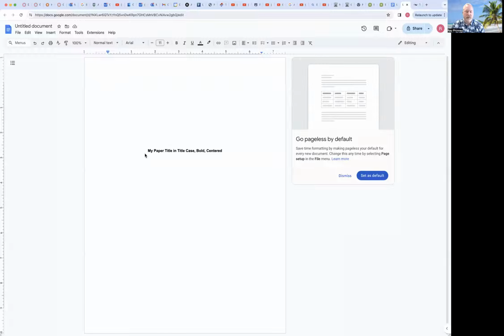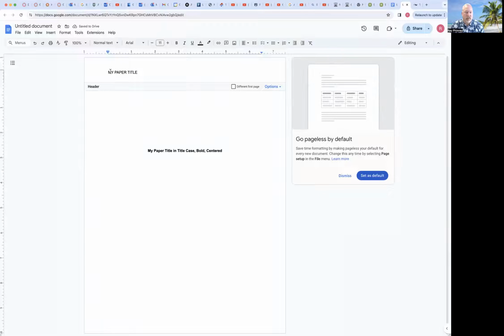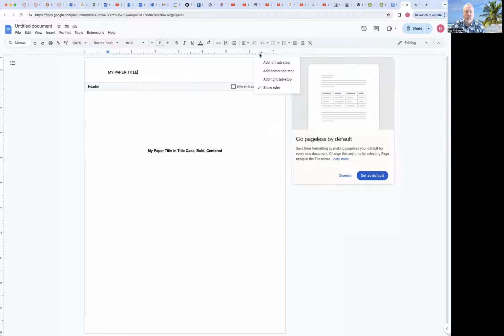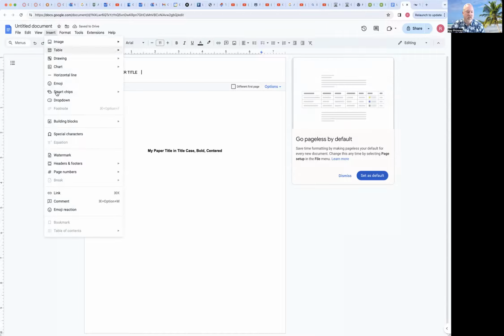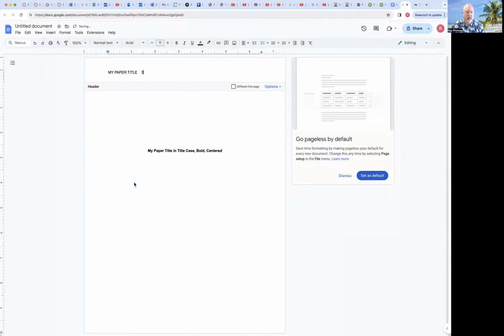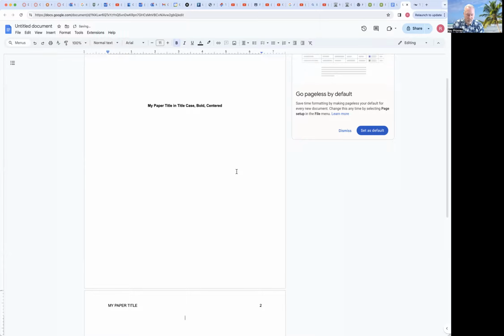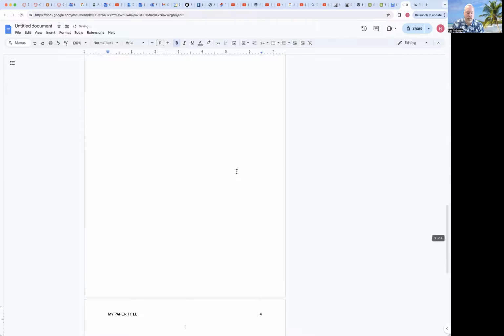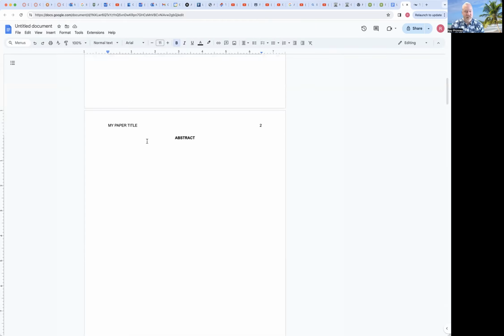APA 7th Ed Header in Google Docs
How to create and format an APA 7th edition header using google docs.